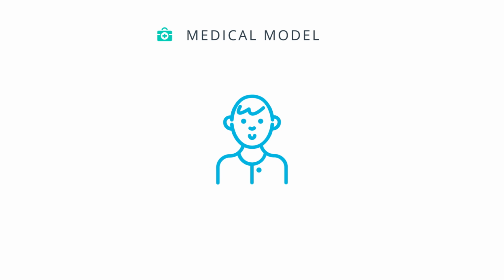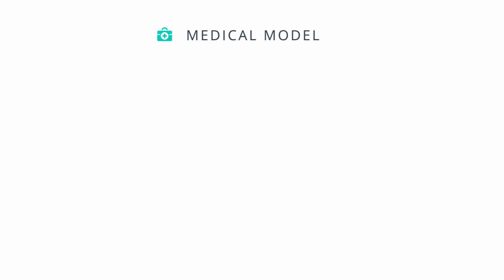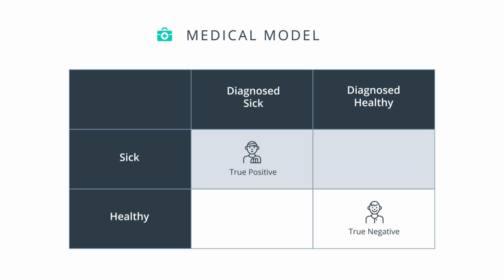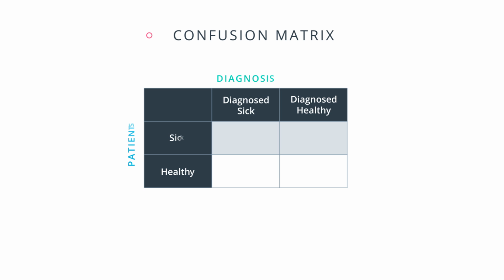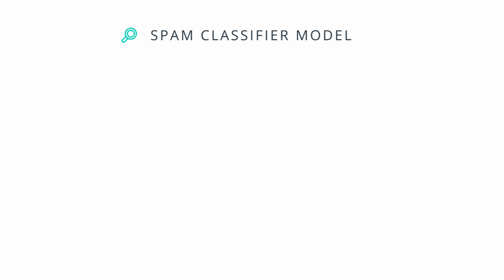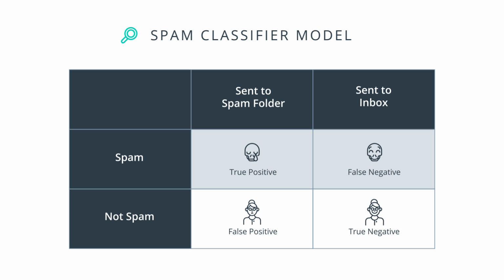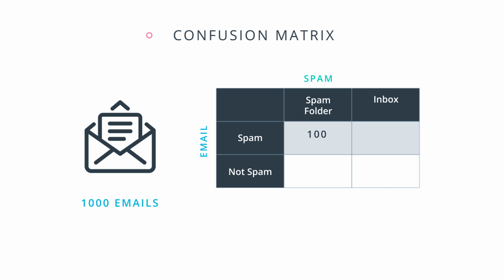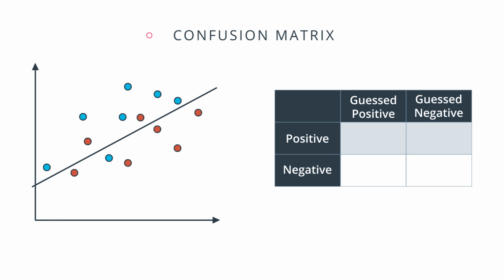Confusion Matrix-Question 1